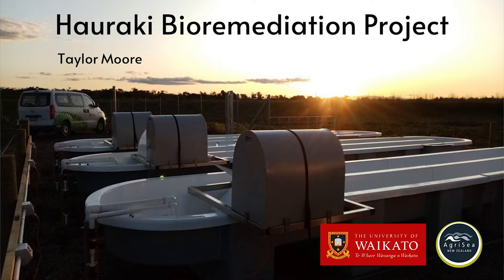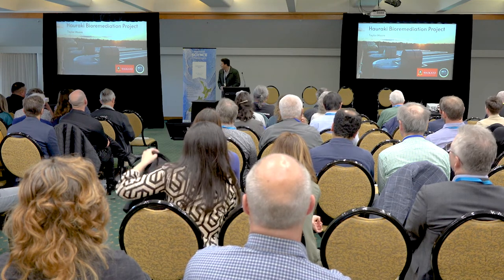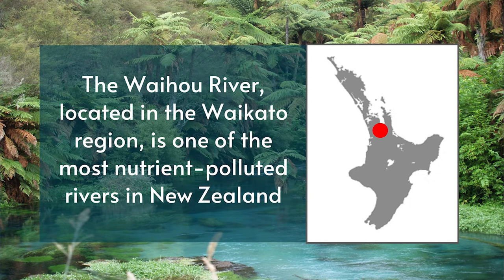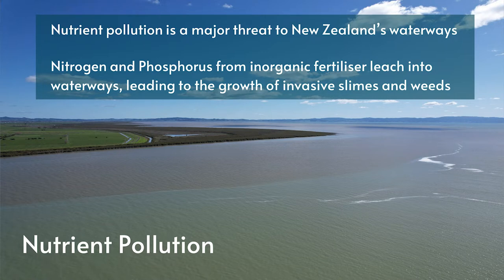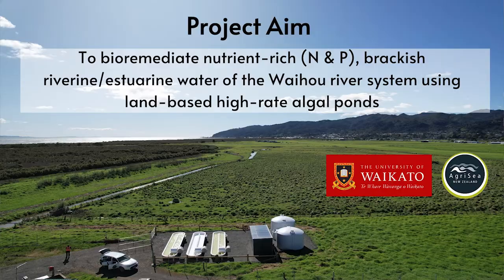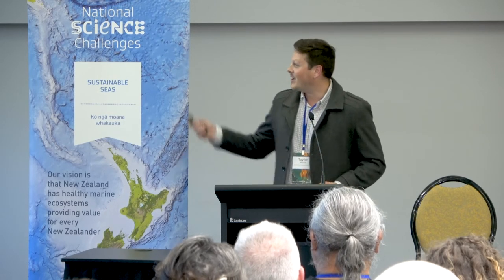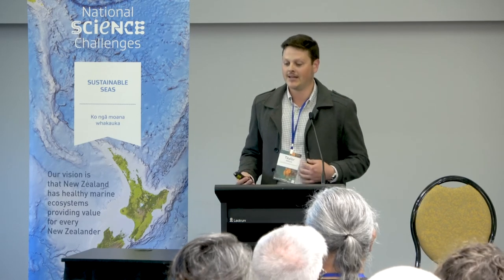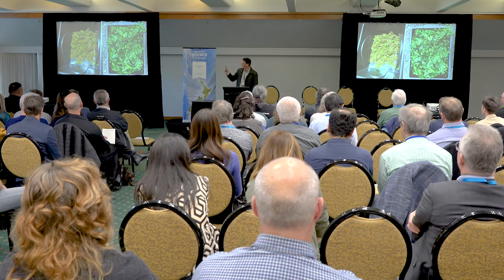An industry perspective – Taylor Moore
Taylor Moore (AgriSea) speaks at the 2022 Seaweed Summit.